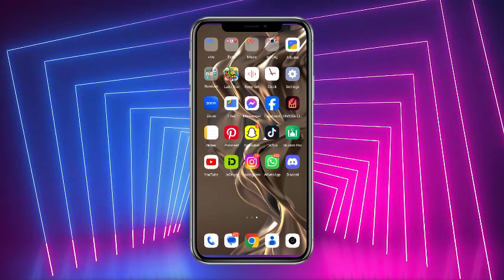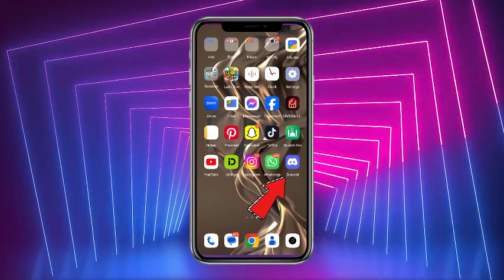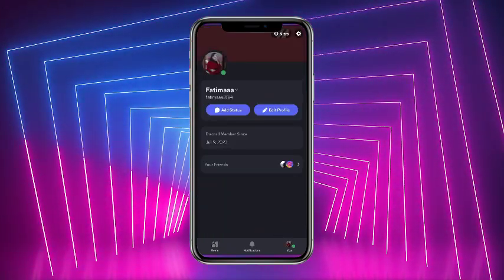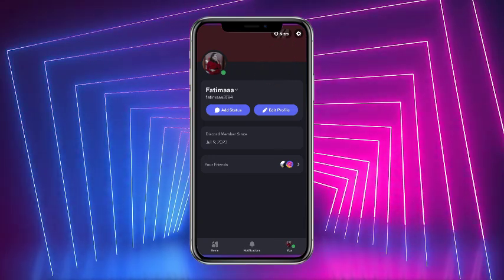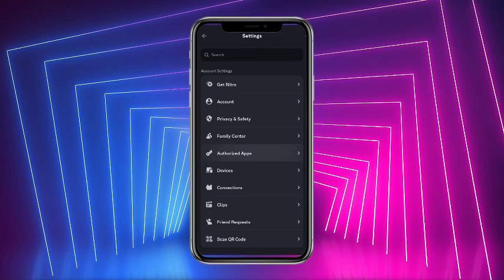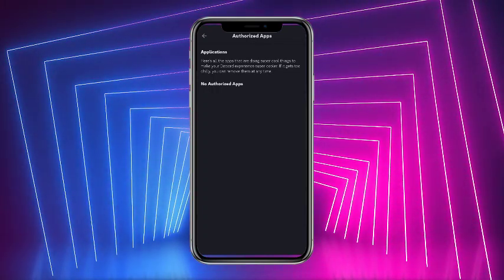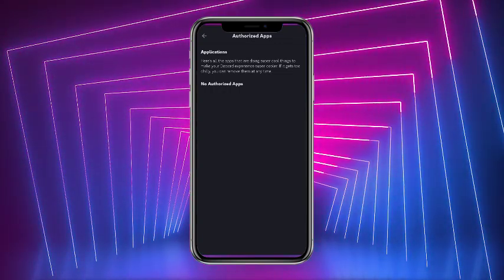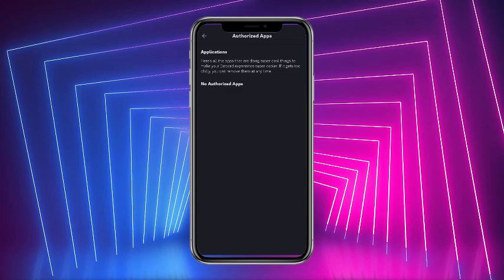How To Link FiveM To Discord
In this video we will teach you ""

You can also search this video via:

- How to connect discord to other apps
- How to connect fiveM to discord